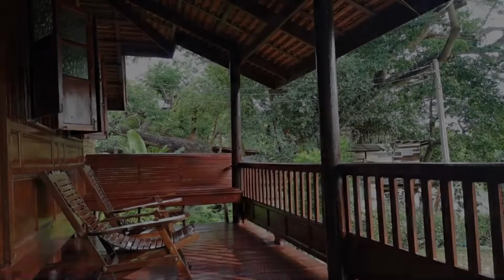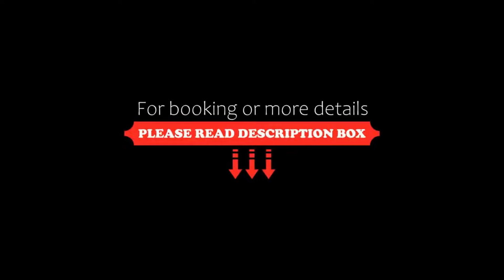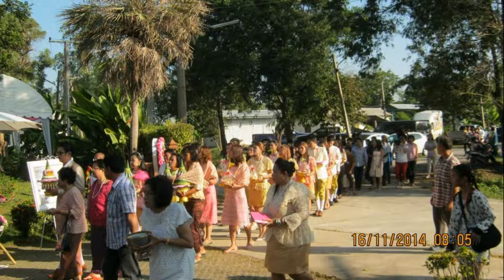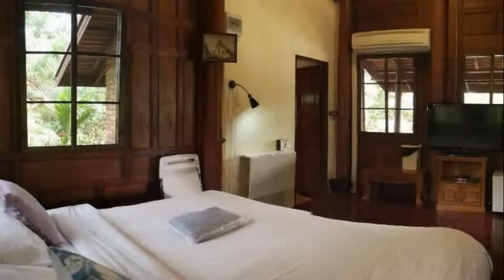Ayodhara Village, Phra Nakhon Si Ayutthaya, Thailand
About Property:
This 4-star hotel is situated along the bank of the Lopburi River, just 10 minutes’ drive from Ayuttaya Elephant Camp. It offers Thai-style villas, traditional Thai massages and free Wi-Fi access.
All of Ayodhara Village’s villas have a private, outdoor balcony. They are also air-conditioned and have satellite TV. Each en suite bathroom is stocked with a hairdryer, slippers and free bathroom amenities.
Riverside Restaurant serves traditional...
Property Type: Resort
Address: 56 Moo 6 Baan Koh, Phra Nakorn Si Ayutthaya, 13000 Phra Nakhon Si Ayutthaya, Thailand
Searching For
1. Ayodhara Village - Phra Nakhon Si Ayutthaya - Thailand
2. Ayodhara Village - Phra Nakhon Si Ayutthaya - Thailand Address
3. Ayodhara Village - Phra Nakhon Si Ayutthaya - Thailand Rooms
4. Ayodhara Village - Phra Nakhon Si Ayutthaya - Thailand Amenities
5. Ayodhara Village - Phra Nakhon Si Ayutthaya - Thailand Offers and Deals
Audio Credit:
Track Title: Reasons To Hope
Artist: Reed Mathis